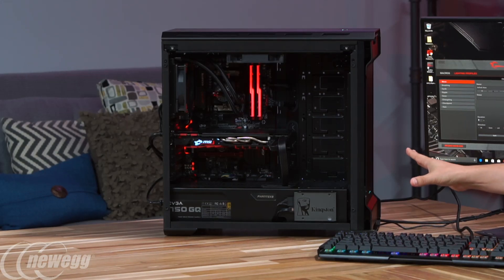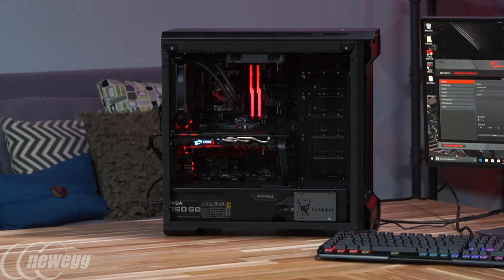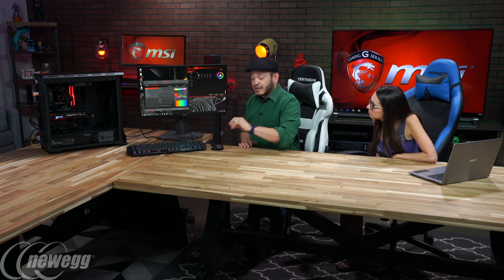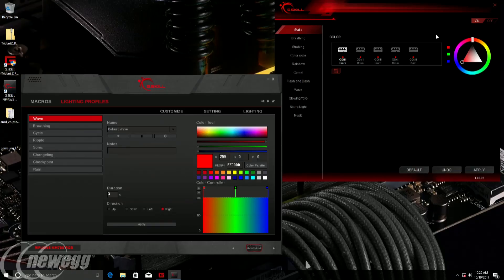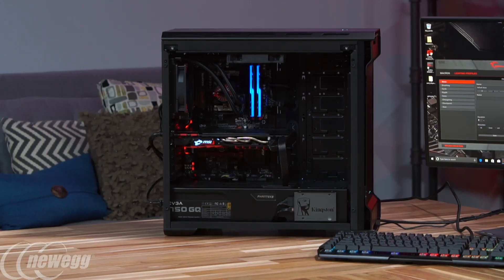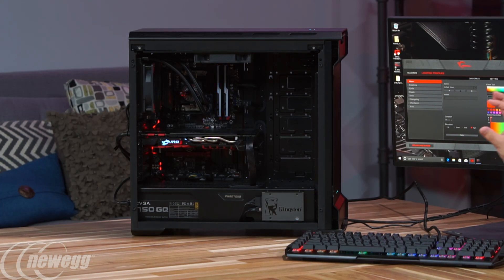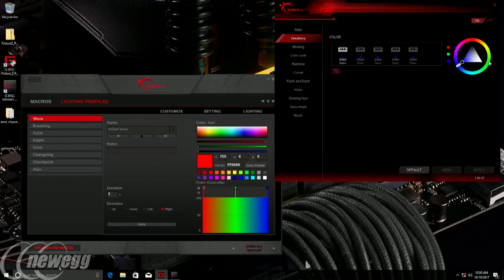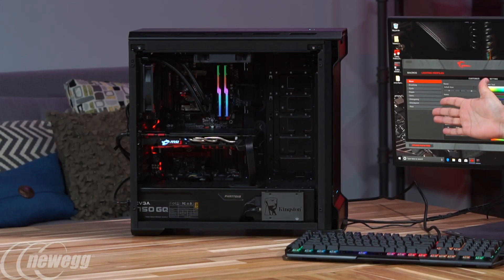Newegg Now: RAM, RGB, and overclocking with G.SKILL TridentZ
Trisha and Juan Carlos discuss G.SKILL’s TridentZ RAM, what RAM is for, and how pretty its RGBs are. Then things take a turn for the technical as Juan dives into the UEFI to show what you need to do to get the most out of high-speed TridentZ RAM.

Credits:
Created By: Newegg Inc.
Editor: Wes Eastin / Kejah Murray

Newegg Inc. provides the information contained herein as an educational service. Although we believe the information in this presentation to be accurate and timely, because of the rapid changes in the industry and our reliance on information provided by outside sources, we make no warranty or guarantee concerning the accuracy or reliability of the content or other material which we may reference. This presentation is provided on an "as is" basis without warranties of any kind, expressed or implied, including but not limited to warranties of title, non-infringement or implied warranties of merchant-ability or fitness for a particular purpose. This video/audio file is the property of Newegg Inc. Newegg Inc. grants permission to distribute, rebroadcast or copy this file, provided that (1) the below copyright notice appears in all copies (2) is for non-commercial use only and (3) is not modified in any way.